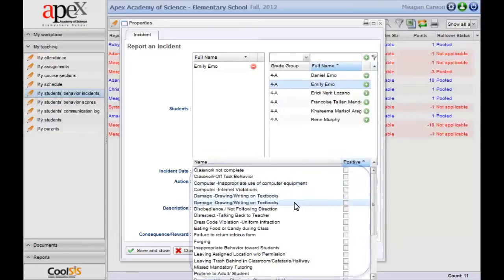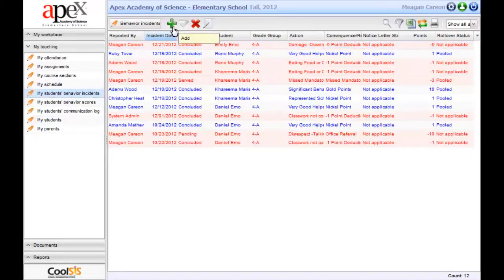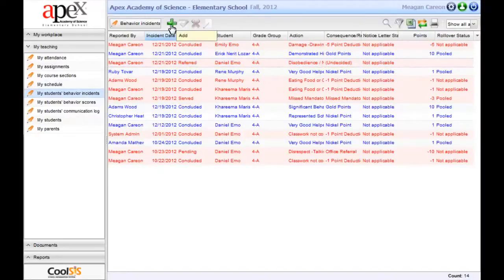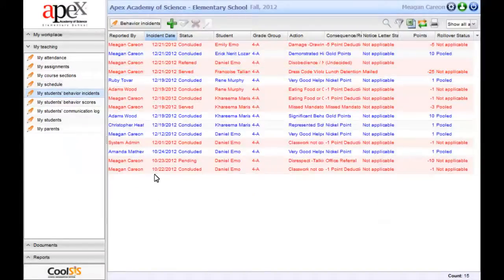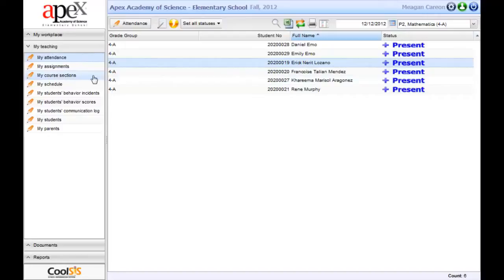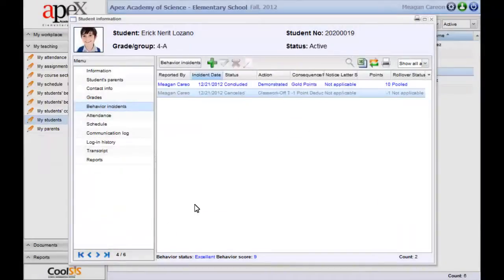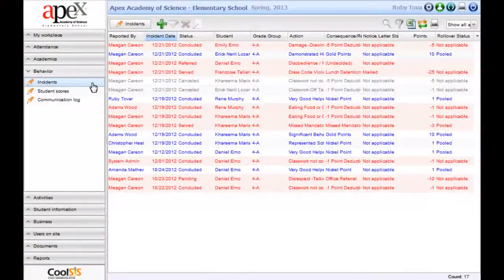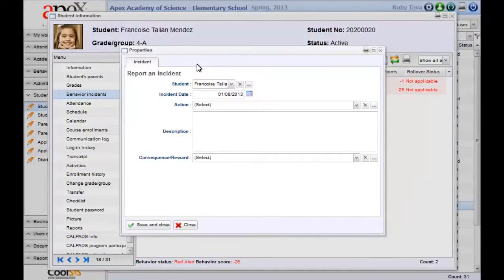How to Enter Behavior Incidents